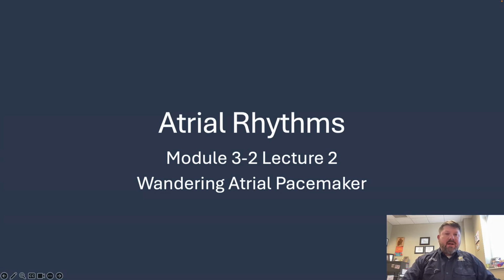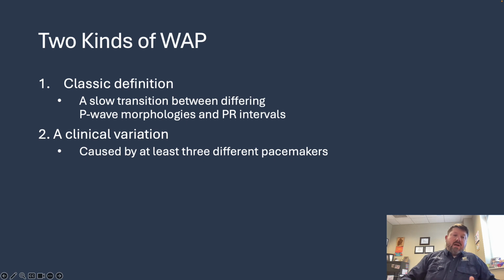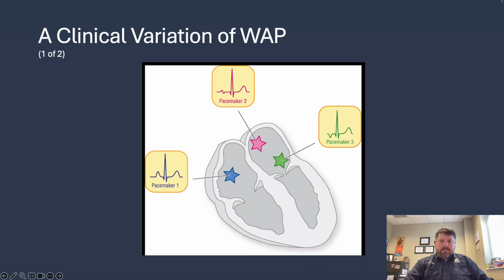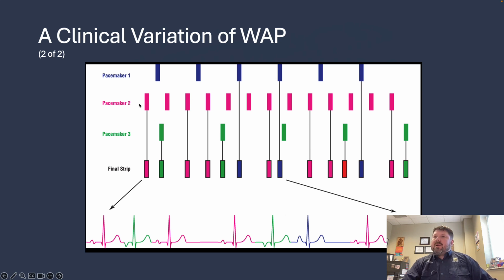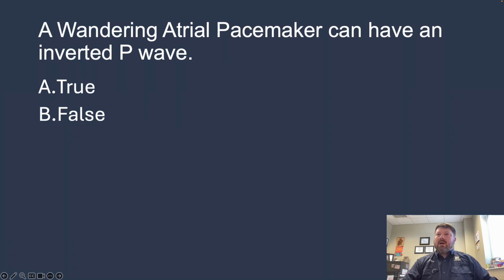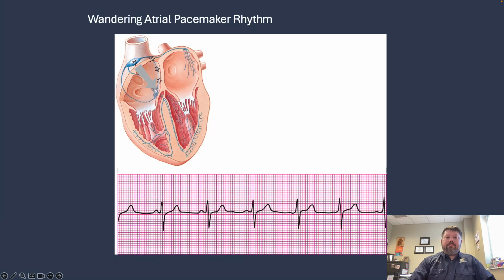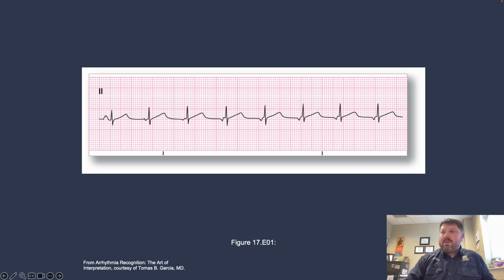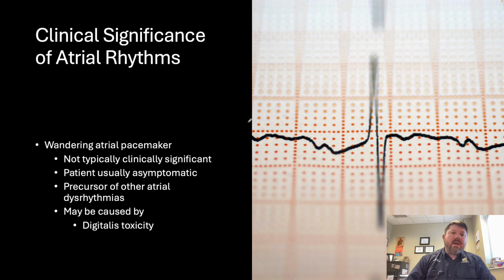Paramedic Cardiology Module 3-2 Lecture 2: Wandering Atrial Pacemaker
This lecture details how to interpret Wandering Atrial Pacemaker.